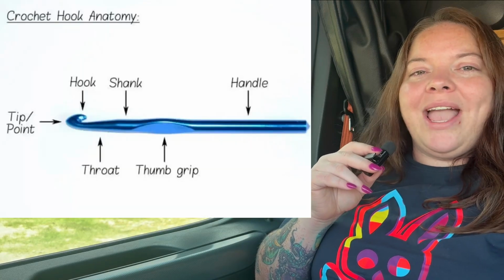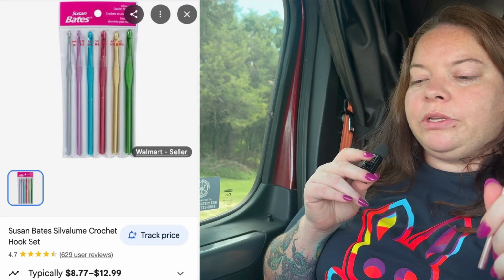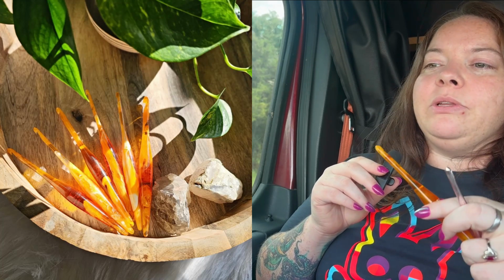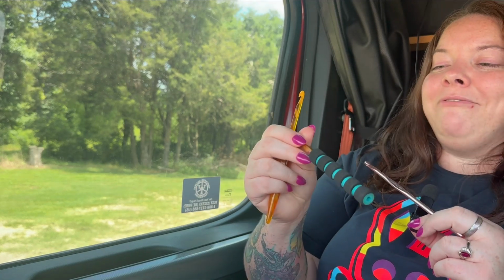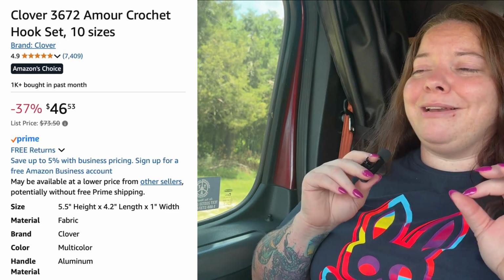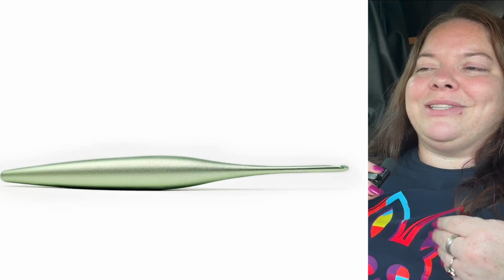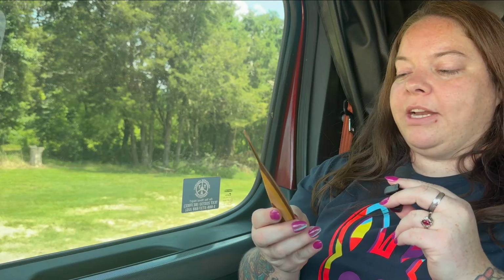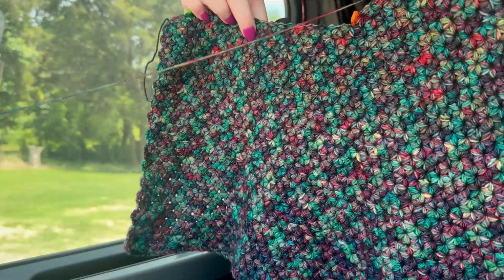A Beginners Guide to Crochet Hooks | Susan Bates, Furls, Clover Amour & More!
Welcome to my Beginner’s Guide to Crochet Hooks! 🧶 Whether you’re just starting your crochet journey or curious about upgrading your tools, this video breaks down the pros and cons of several popular crochet hook brands, including Susan Bates, Furls, Clover, and others.

I’ll walk you through:
 • The very first hooks I used (and what I wish I knew!)
 • Ergonomic options and how they help with wrist pain
 • Differences between inline vs tapered hooks
 • Why metal hooks are usually better for beginners than wood or resin
 • My thoughts on novelty and collector hooks

✨ Plus: If you’ve ever wondered whether pricey hooks like Furls are worth the hype — I’ve got thoughts.